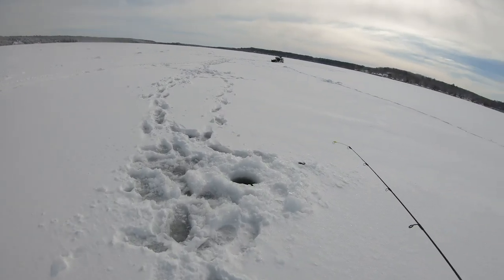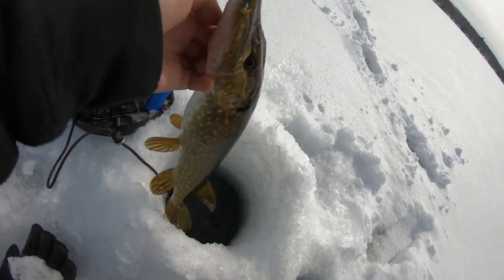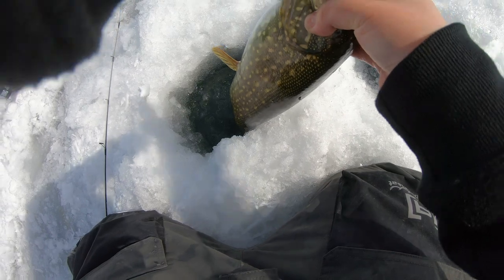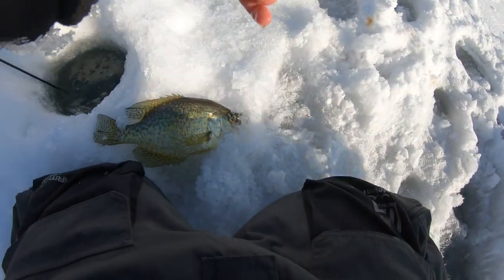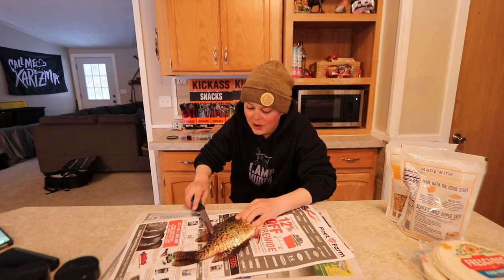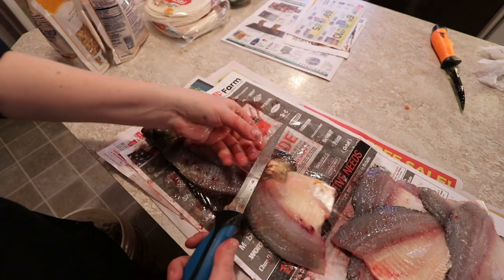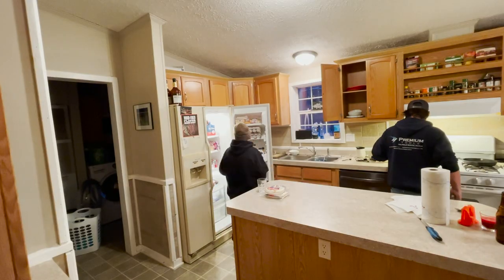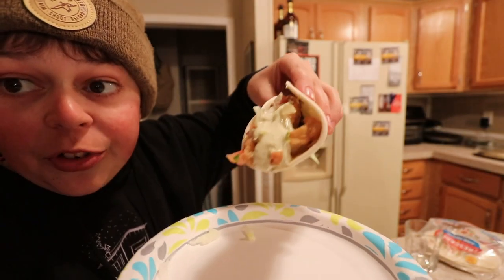How to cook the best Fish Taco's Ever! - Catch N' Cook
No cap, best fish taco's out there! hope yall enjoy!!!

Go Catch More Fish!

Sick Camping Bags

KastKing Fishing Knives

Kastking Cutthroat 7" Stainless Steel Pliers

Wanna Help FishNmore In a Bigger Way?

My Camera Gear